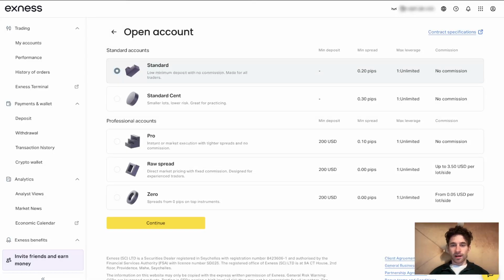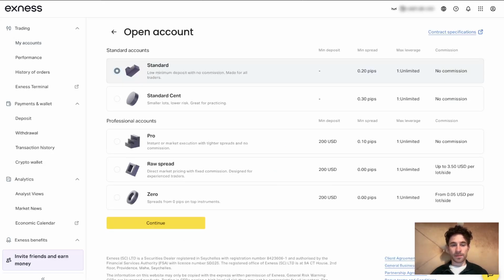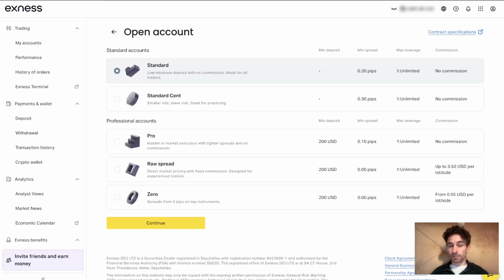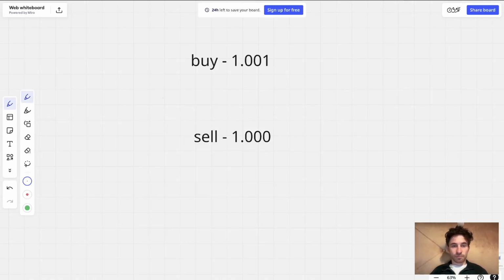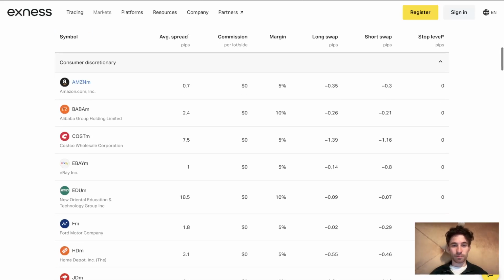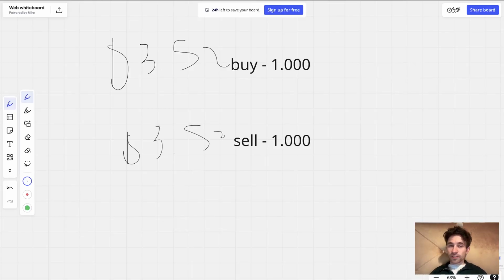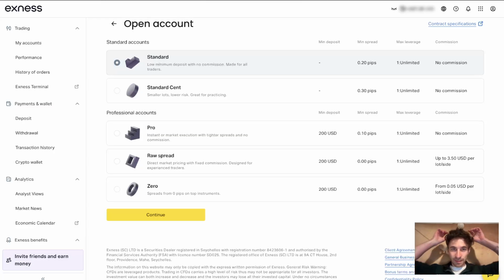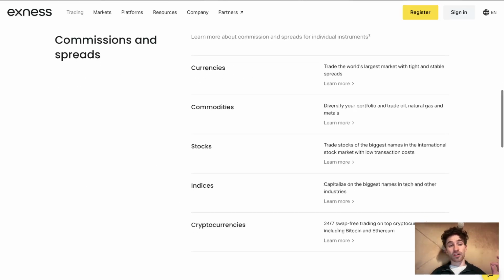How Fees Work on Exness (Spreads, Commissions & Other Fees)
👉 Exness sign-up link (save up to 40% on Exness trading fees)

👉 Exness partner code: z93z38f8tx

This video explains how fees work on Exness, including spreads, commissions, and when you pay each one. We break it down simply so beginners actually understand what trading costs look like in practice.

• What spreads are and why they matter
• What commissions are and when you pay them
• How fees differ between Exness account types
• Why low spreads sometimes still cost more
• How your costs affect your net profits

There’s a lot of misunderstanding around fees, many people think “cheap spread = low cost,” but real costs depend on account type and trade size. This video clears that up.

If you choose to use the Exness link or partner code above, Exness shares part of the trading fees back, which works out to up to 40% off trading fees, depending on the account and instrument.